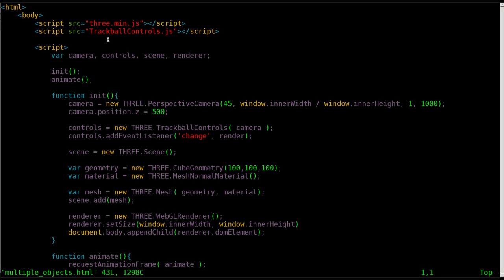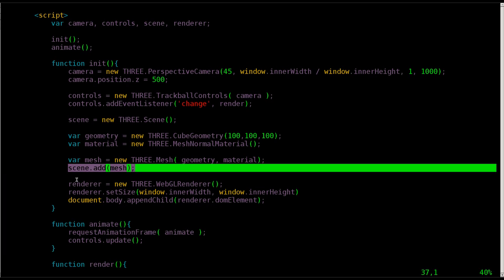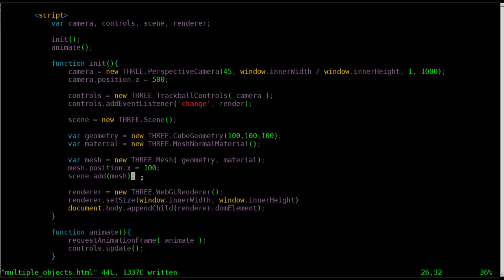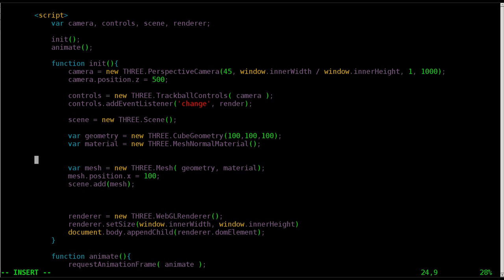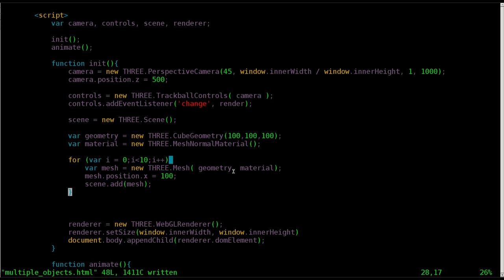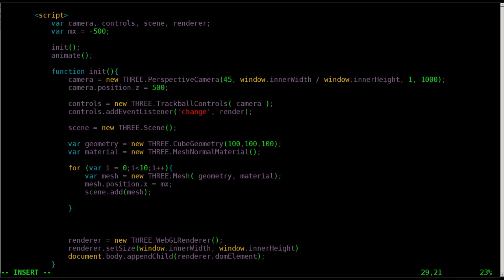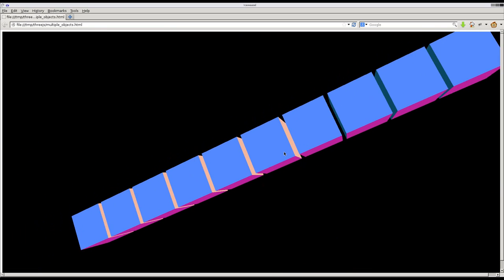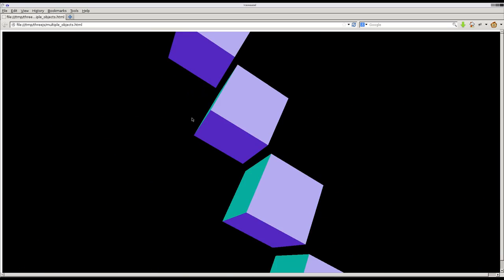Create Multiple 3D Objects in a Loop with HTML5 and Threejs Tutorial Linux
Films By Kris Animation by Milan Ristic